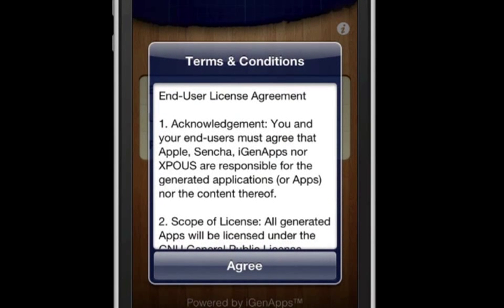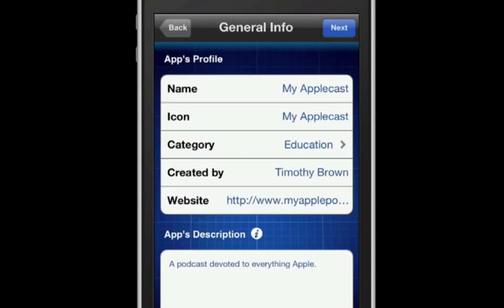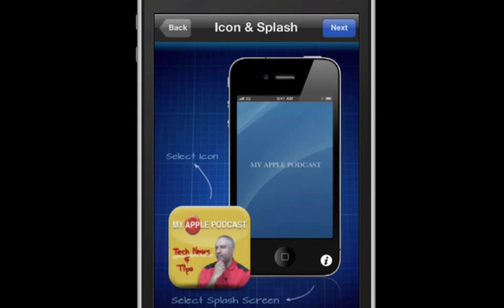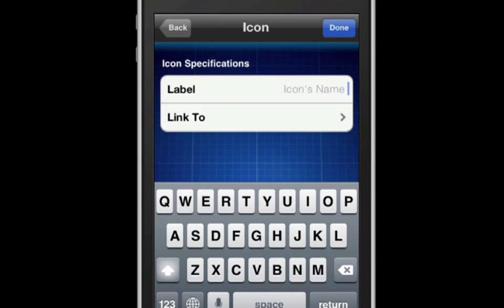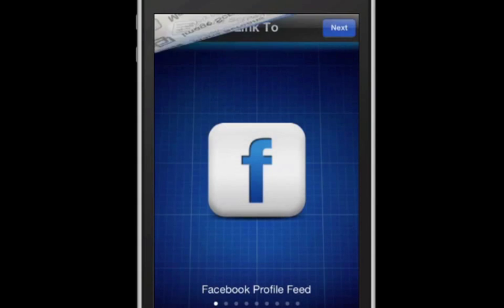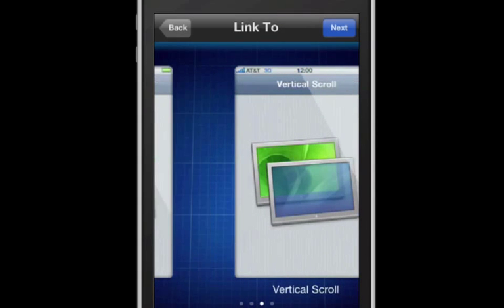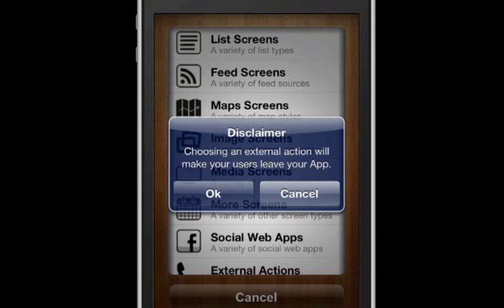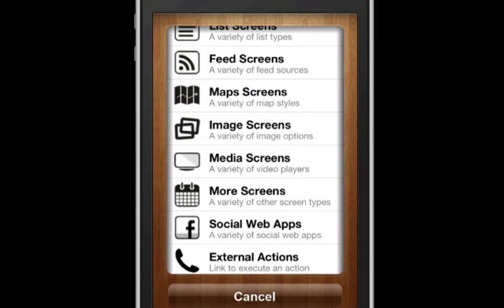iGenApps for the iPhone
iGensApps is a great solution for those of you who are looking to build your first mobile web app. What's great about this app is that you do not need to know any code. The app guides through the process and your app is complete in minutes. Right now, the developers are still working through some bugs and the app may quit on you from time to time, but don't let that discourage you. The app offers a lot of nice features and it will only get better.

Note: As of Dec 2013, iGenApps has been updated. The App is now called Architect by iGenApps. The user interface is more streamlined but still effective.